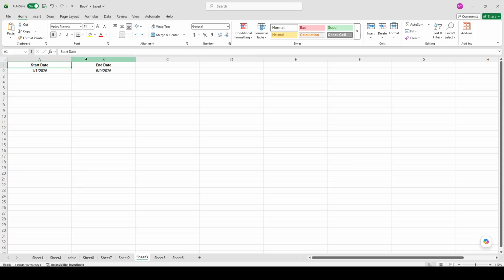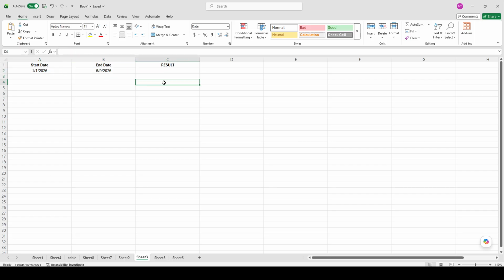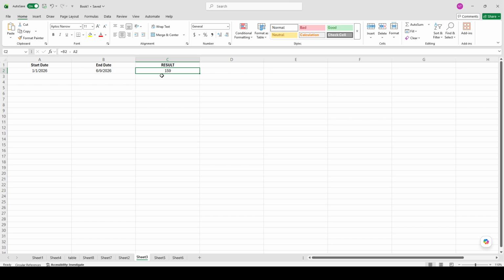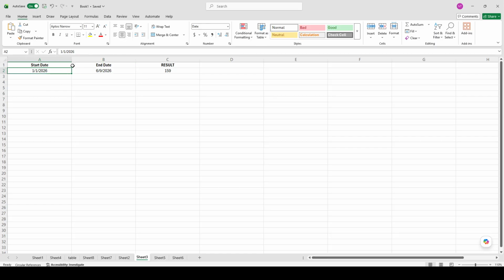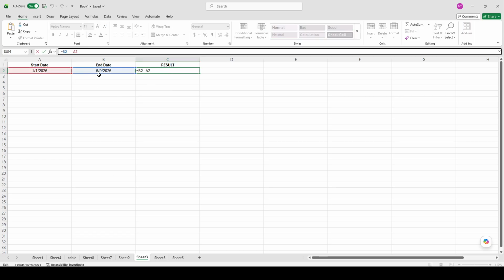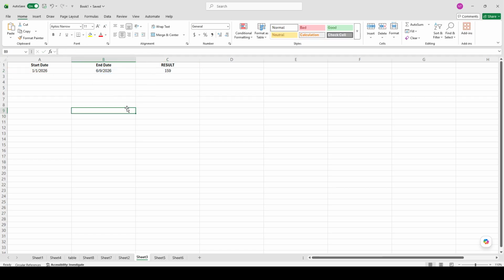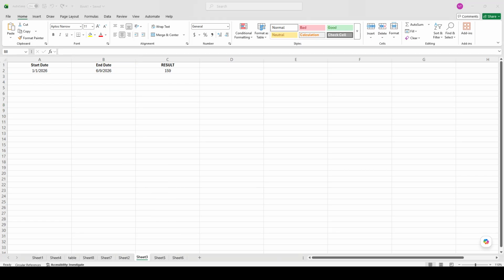How To Calculate Difference Between Dates In Excel [2026 Guide]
How To Calculate Difference Between Dates In Excel

Learn how to calculate difference between dates in Excel so you can track days, months, or years in seconds. In this quick Excel tutorial, you’ll use simple formulas like DATEDIF and basic subtraction to get accurate results. Perfect for anyone searching date difference in Excel, calculate days between dates, or Excel duration formula.

-Google Drive
-Google Meets
-Google Sheets
-Google Chrome
-Google Forms
-Google Gmail